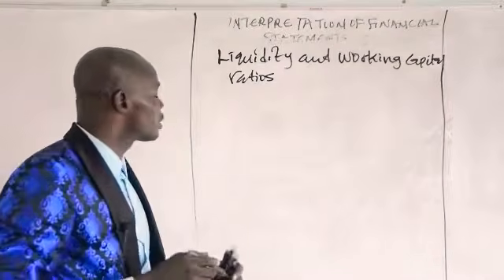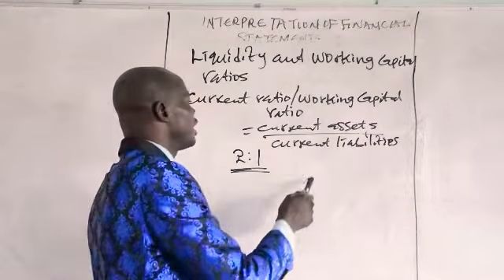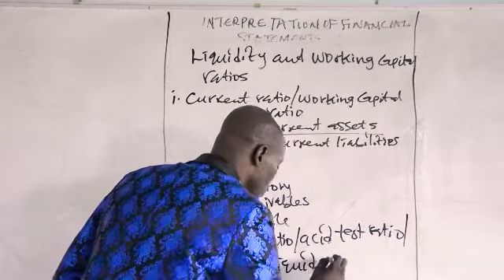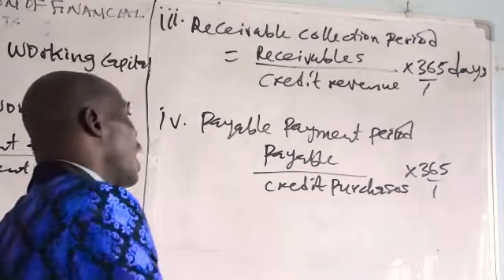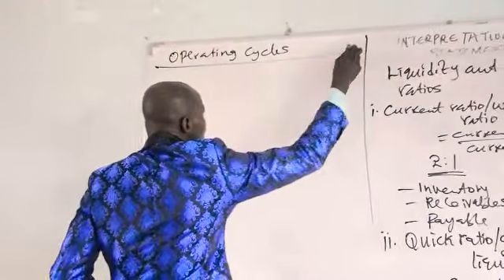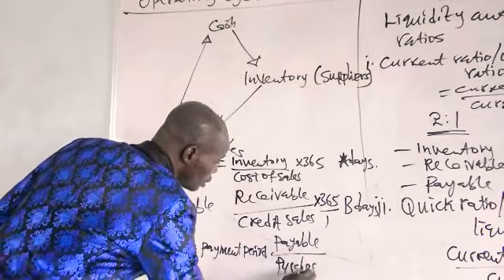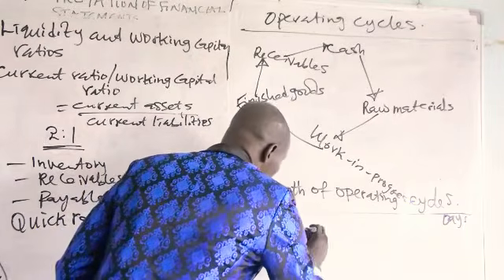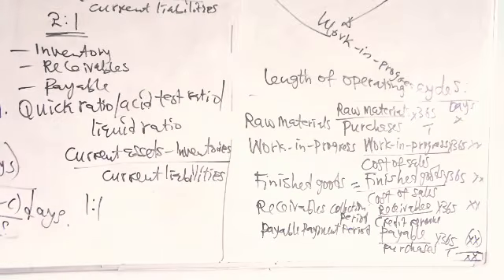(Part 2) Interpretation of financial statements